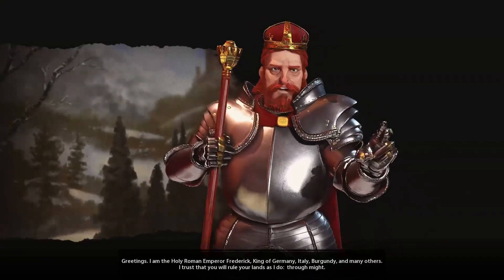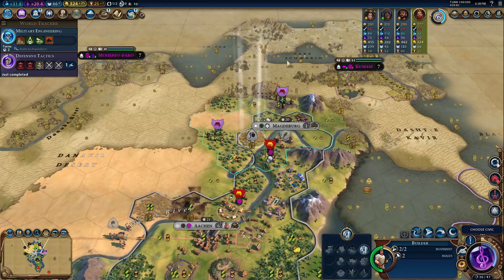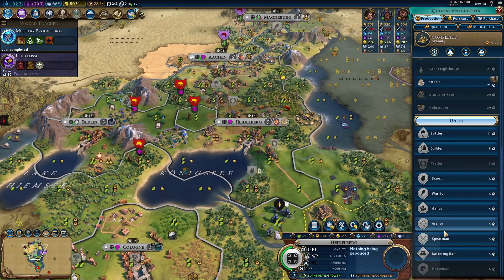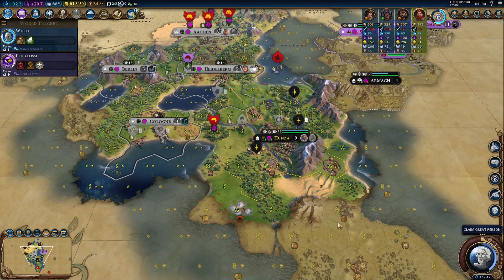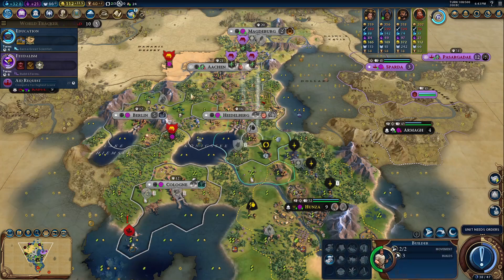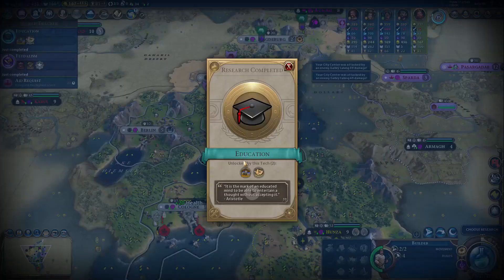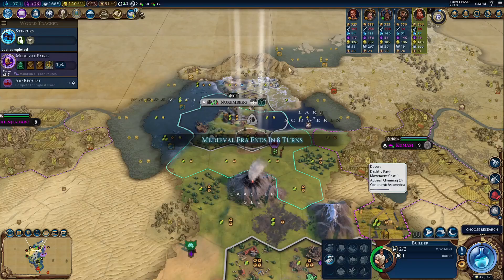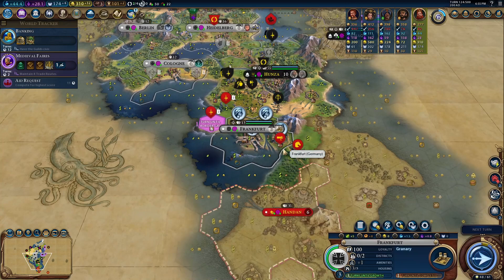Civ 6 Leader Overviews: How to Play Frederick Barbarossa of Germany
Today we are going over my opinion and strategy when playing as Frederick.